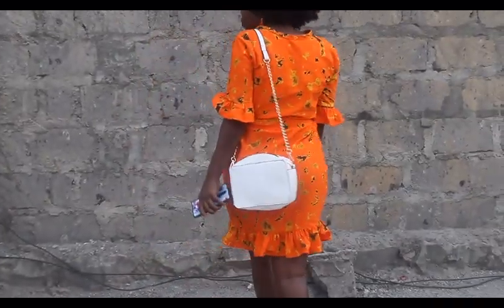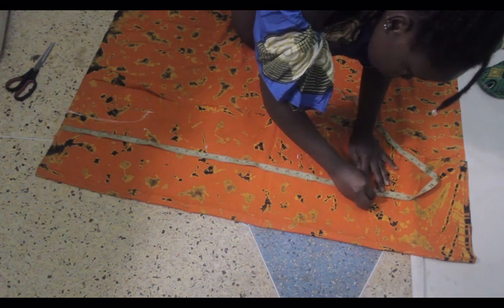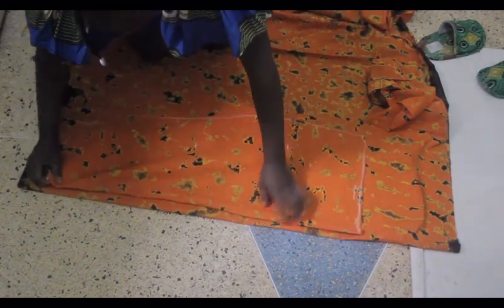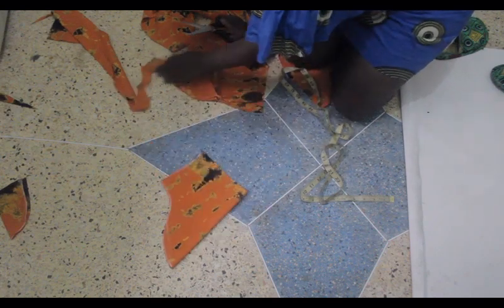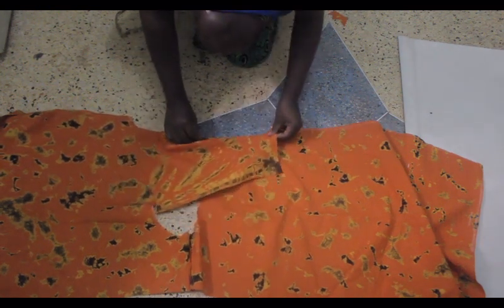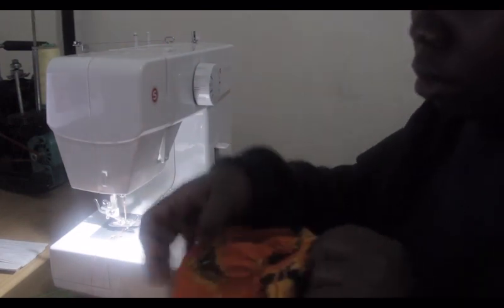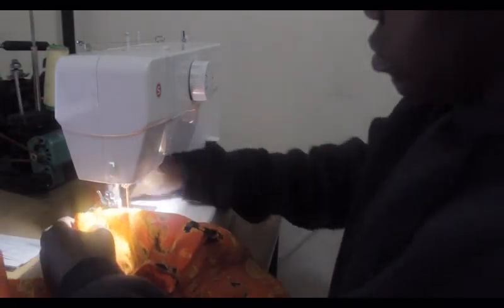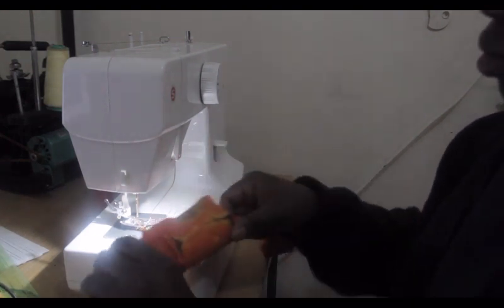DIY. T-SHIRT DRESS WITH RUFFLES TUTORIAL.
Hi, welcome to the video...